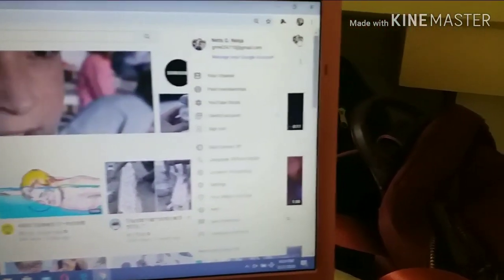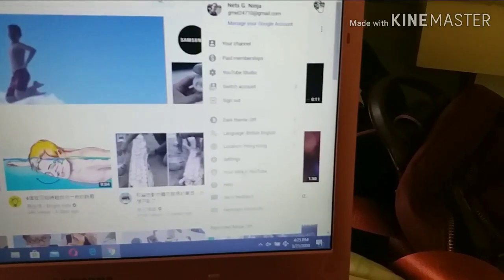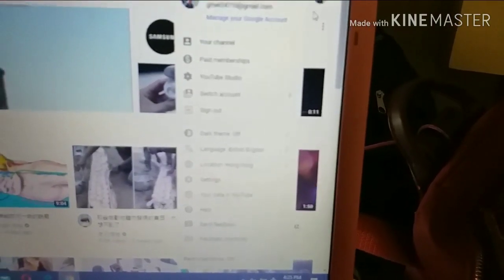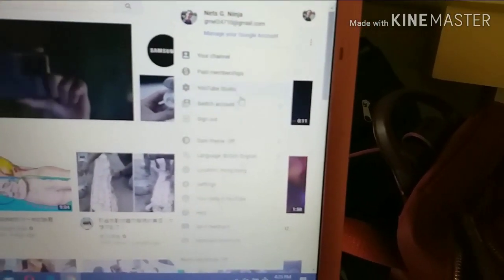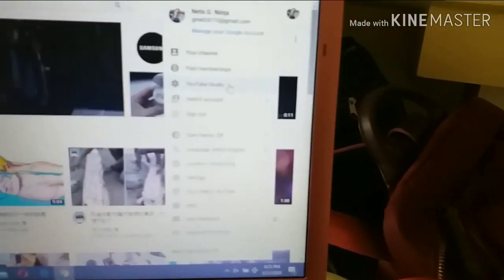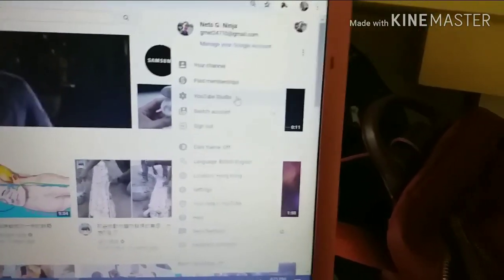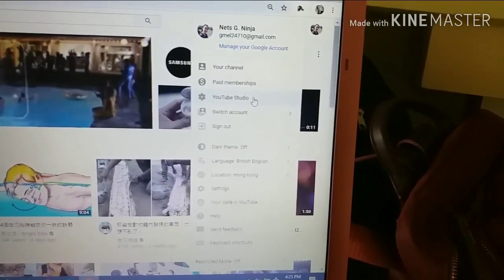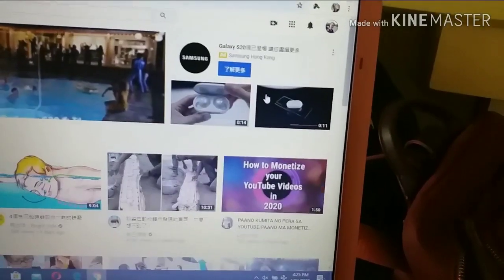How to know your real watch hour in youtube?/For beginners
You can find your real watch hours in youtube in Youtube studio.I made this video to help beginners to see thier real watch hours.